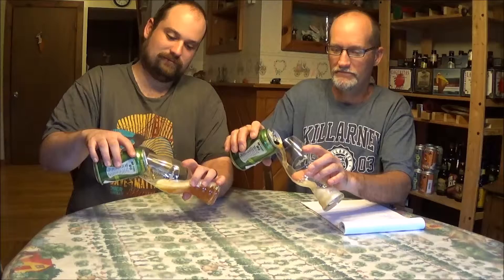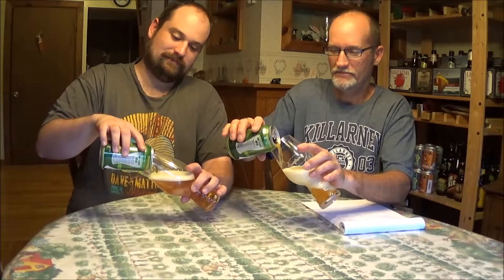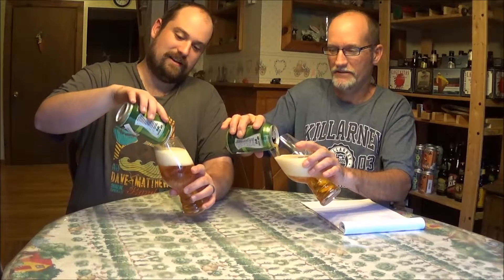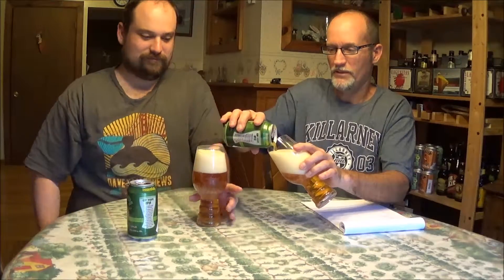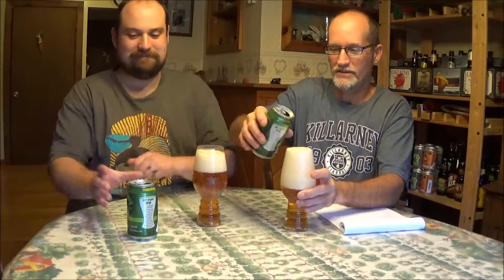Of One Mind Beer Reviews - Up Top!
Hello again and welcome to another Of One Mind Beer Reviews! In this episode we are drinking "Up Top IPA" by JDub's Brewing Company. This American IPA comes with an ABV of 6.75%. JDub's is located in Sarasota, FL.

Cheers,
ZP